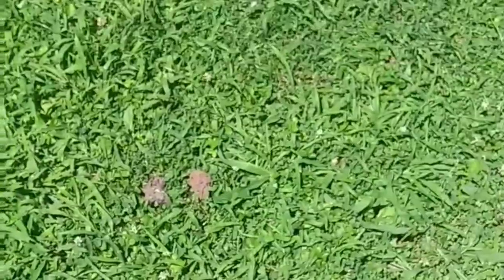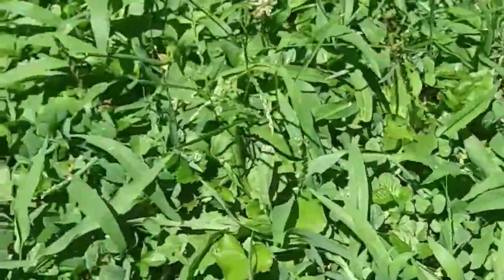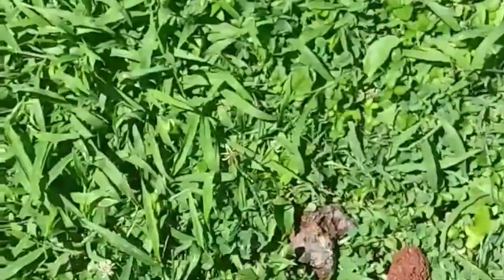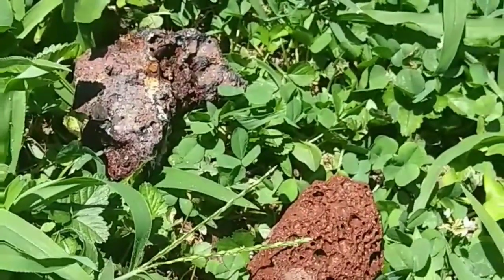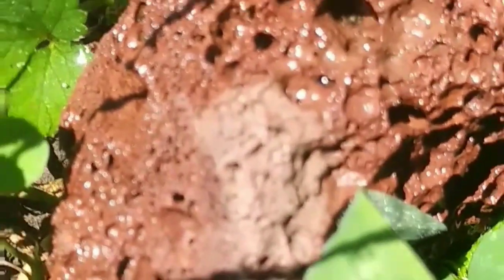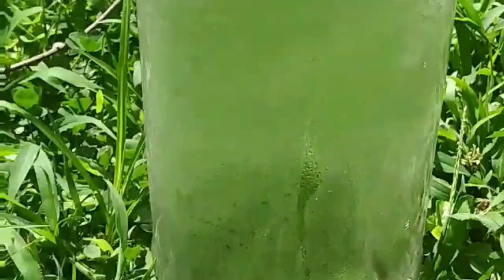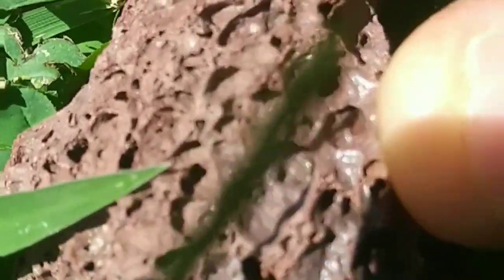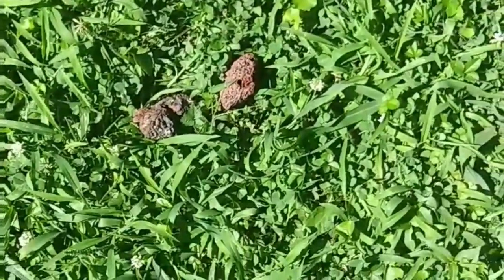Bible vs Heliocentricism (Test)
Educational
I test the biblical claims (closed system) and heliocentric claims (open system)
Demonstration that a container is required for the water cycle to function